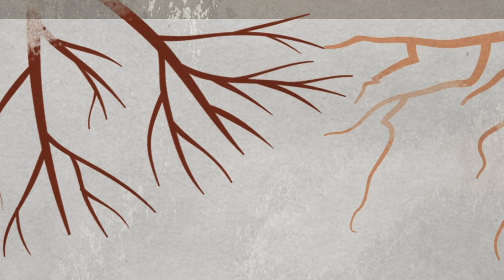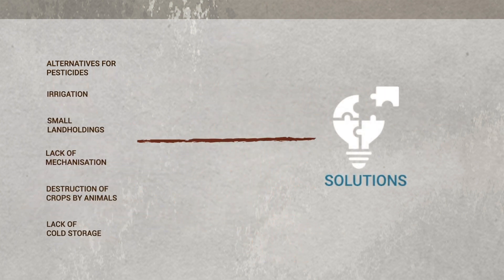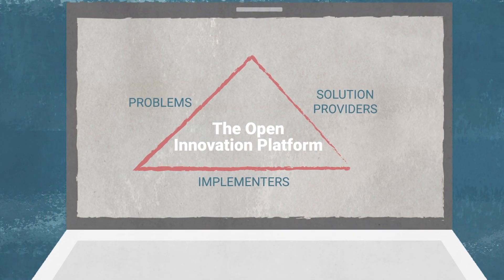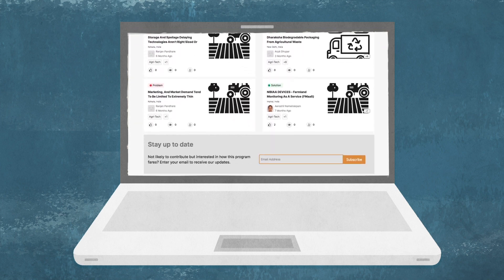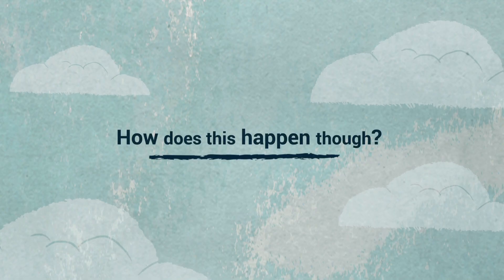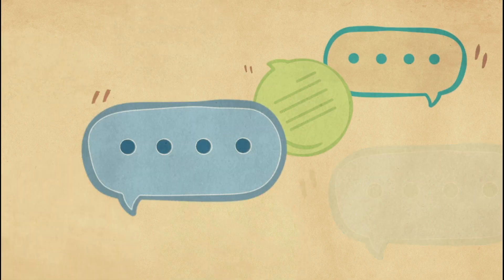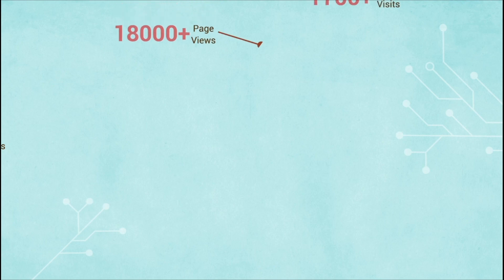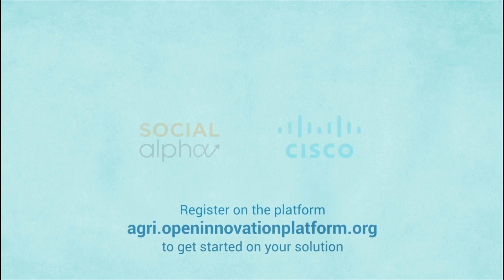Open Innovation Platform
Jolt Films made this launch film for Social Alpha's Open Innovation Platform which is a collaborative platform that knits together several stakeholders to drive the power of innovation, entrepreneurship and communities and to achieve sustainable and scalable impact.